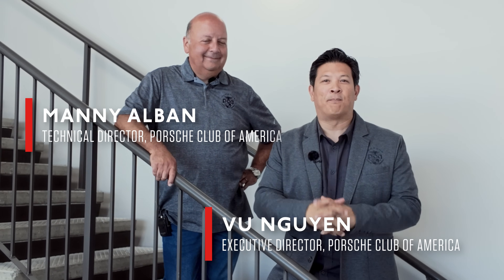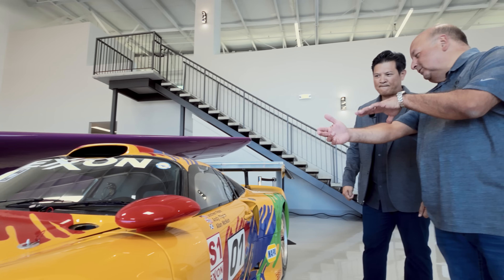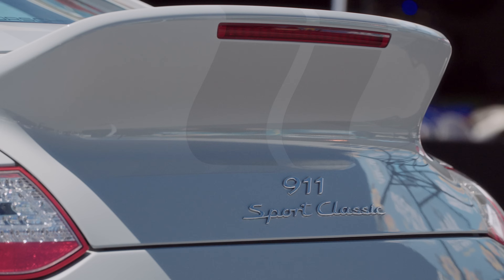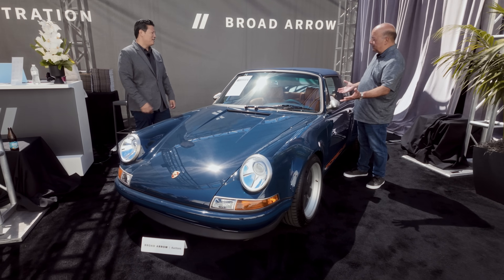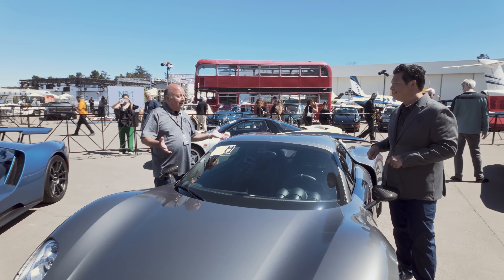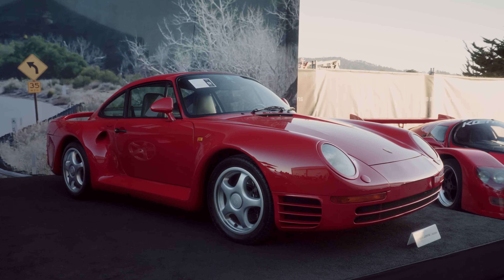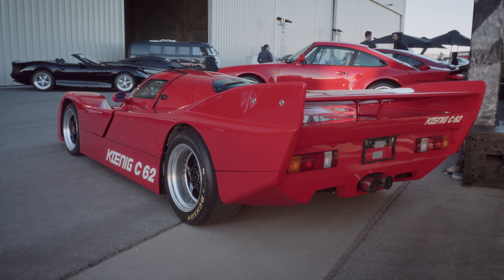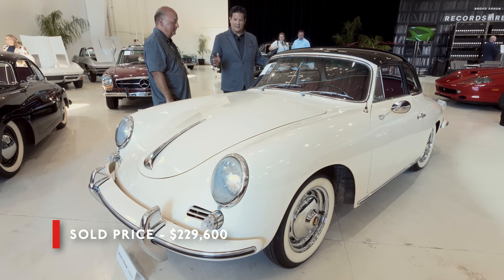Iconic Porsches and how much $$$ they fetched | Motorlux Monterey 2024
Vu and Manny tour Motorlux and talk about 20 (!) different Porsches before Broad Arrow's August 2024 Monterey Auction. Learn about some of the notable Porsches present and find out what they sold for!